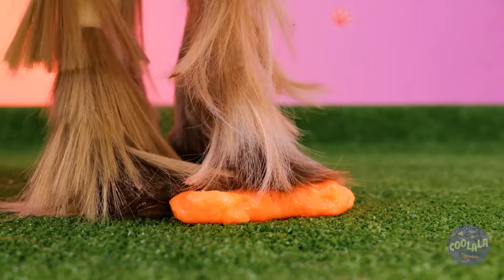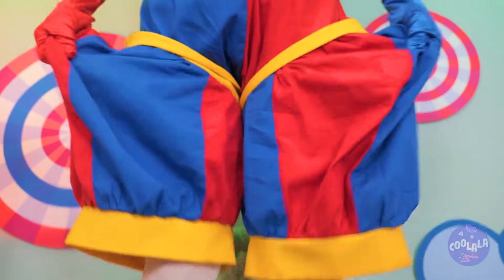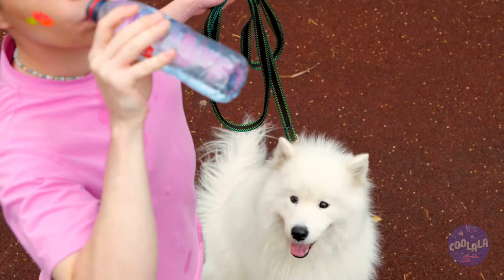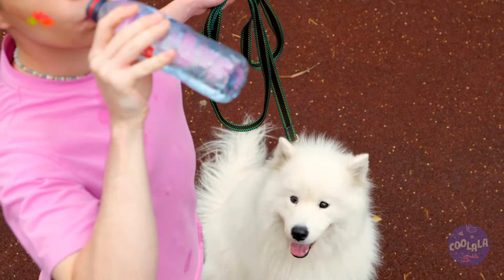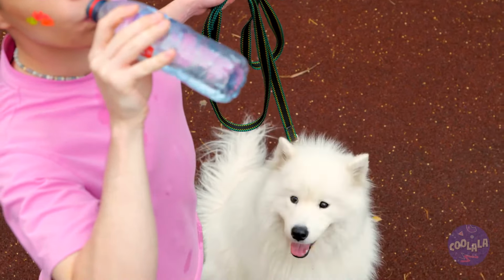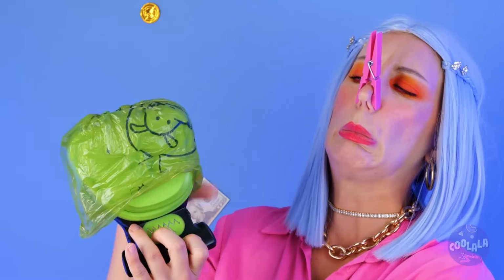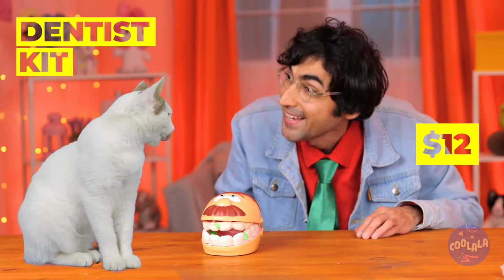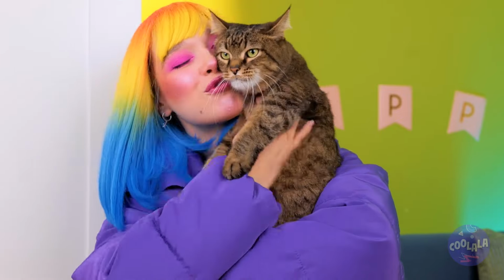BALLOON SHOES FOR KITTEN?! 😻 Secret Tips for Smart Pet Owners